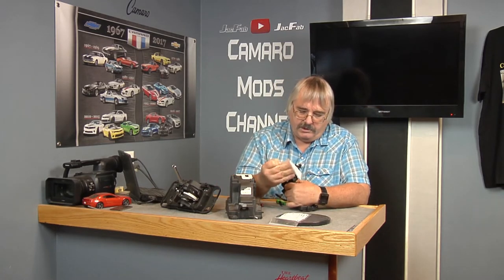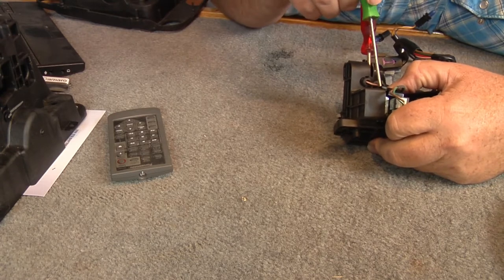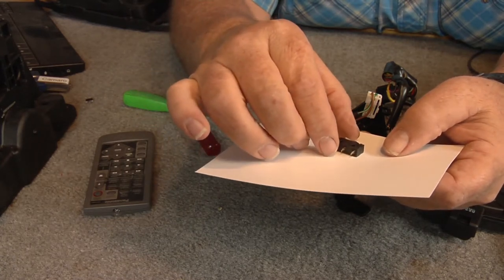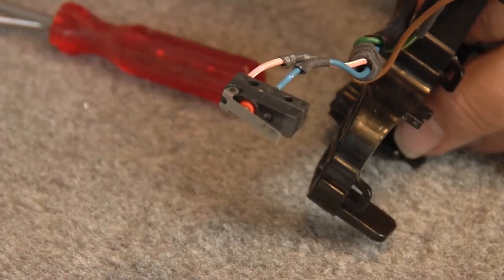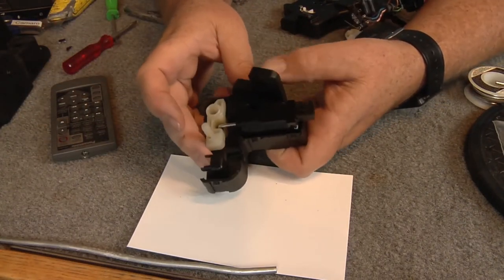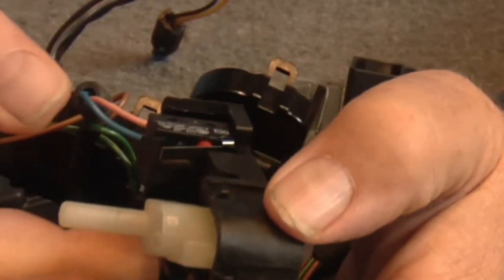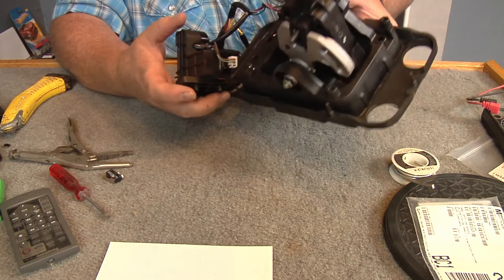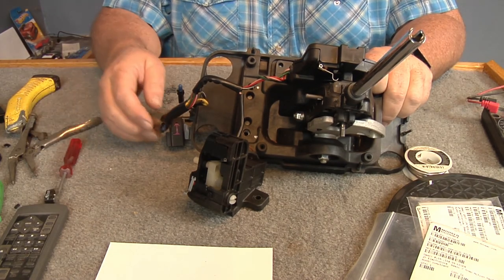2007- 2011 Cadillac STS "Shift to park" Switch Replacement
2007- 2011 Cadillac STS " Shift to park" Switch replacement
solder in a new switch.